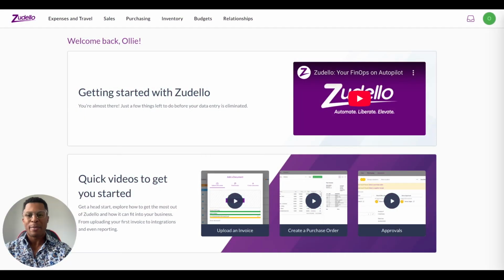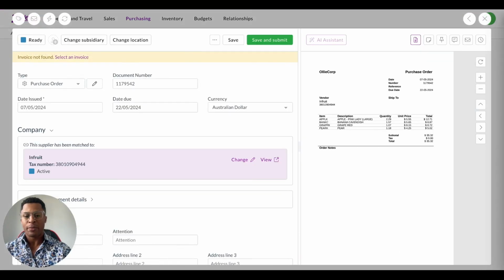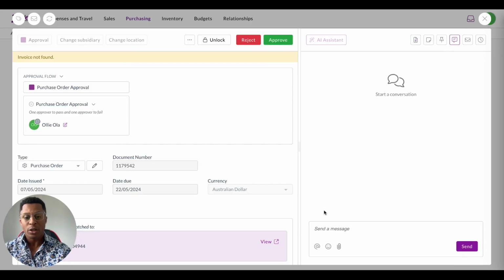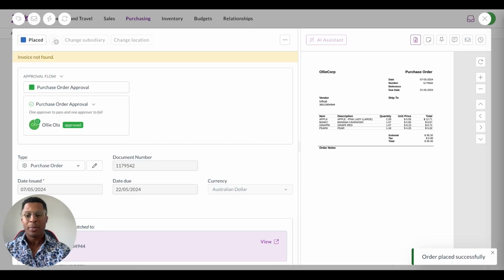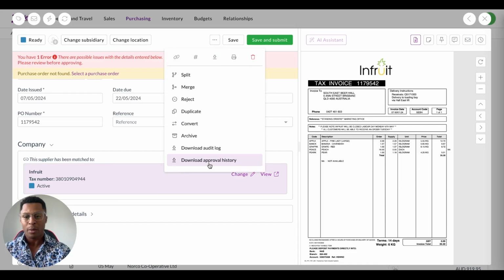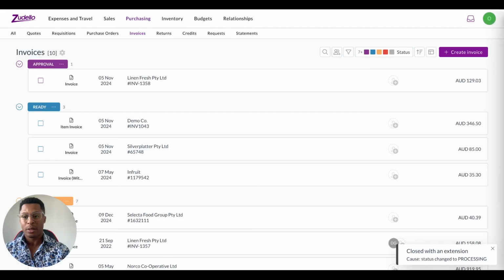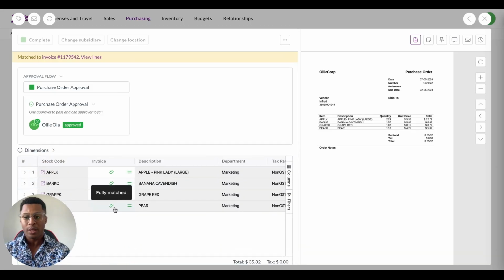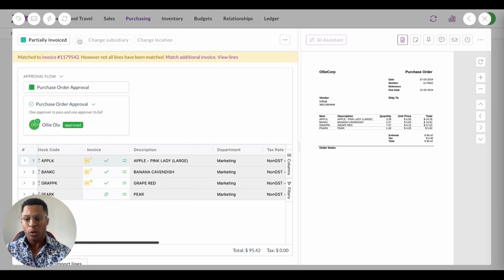Procurement and 2 Way Matching in Zudello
In this video, discover the procurement process and how 2-way matching works in the Zudello platform.